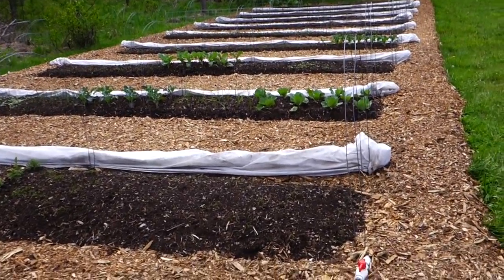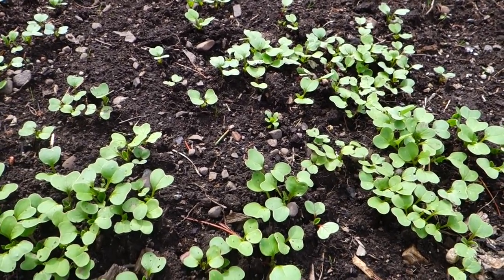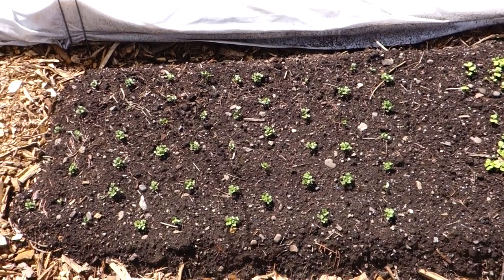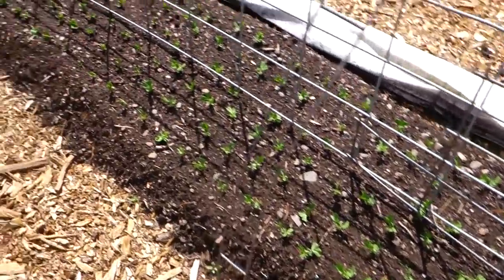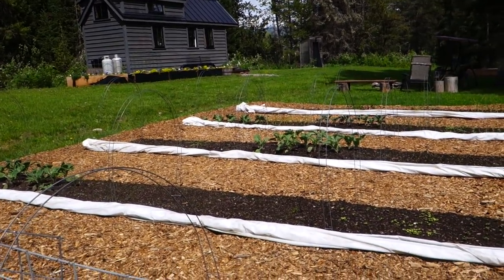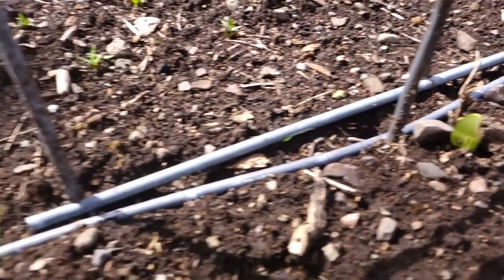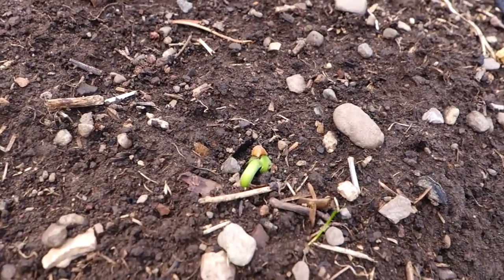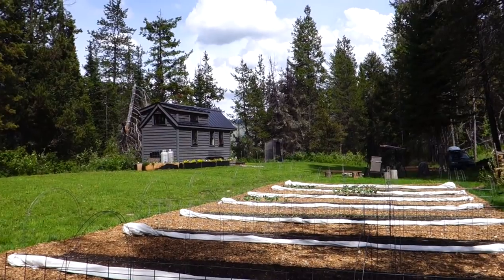Life in a Tiny House called Fy Nyth - How Does Your Garden grow?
Gardening is by nature a hopeful activity I suppose. With lots of ups and some downs. Here's what is going on in mine right now. How's your garden growing so far?

And in case you missed it, I will be speaking at the Homesteading Life Conference in Missouri in August. I'd love to see some of you there in person!

If you are new to my channel and Fy Nyth in general, welcome and congratulations on joining the Fy Nyth Flock! I'm Ariel. I live off grid (as in no physical connection to public utilities) in a tiny house on wheels in the mountains of western Wyoming. I've been living this lifestyle for more than three years now and love it!

Many thanks to all of you amazing people who are part of the Fy Nyth Flock! If you really value the info you find on my channel, are very comfortable yourself, and want to help out with things here, there are two ways to do so that are a huge help to me!